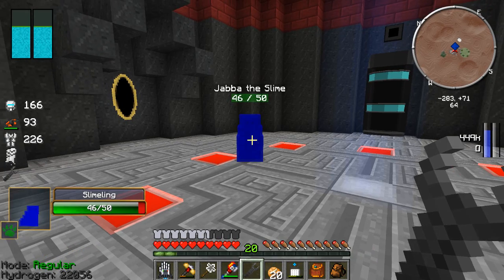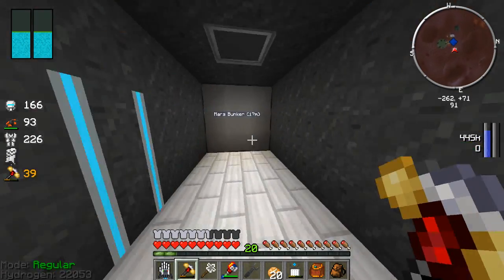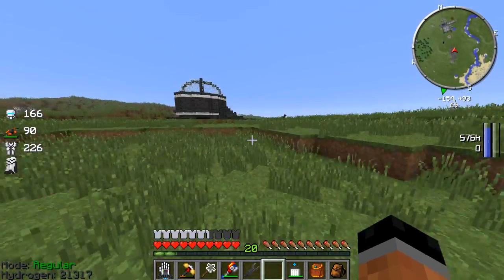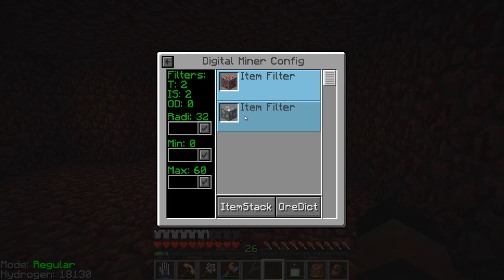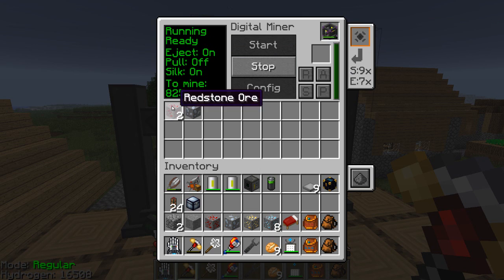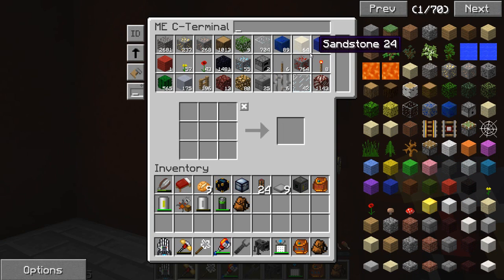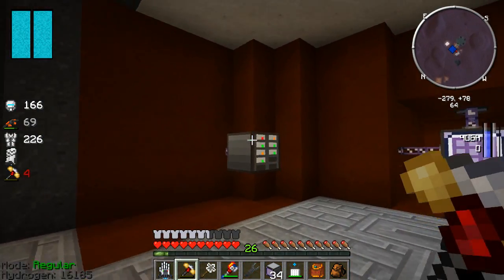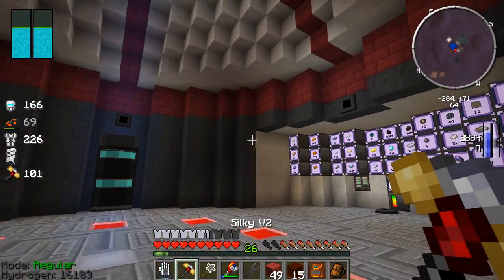Digital Mining | Mod Life (SpaceLife) S2E58 Phase-4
Back to Earth for some more resources but this time no Quarry, Digital Mining has begun!

Mod List:
Armor Status HUD
BuildCraft
bspkrsCore
Voxel Map
Damage Indicators
Animation API
Applied Energistics
Backpacks
BiblioCraft
ChickenChunks
Code Chicken Core
Extended Renderer
GalacticCraft
GravityGun
Portal Gun Mod
Iron Chests
Inventory Tweaks
Meteors Mod
Mutant Creatures
NEI
Tinkers Construct
Project RED
ComputerCraft
Extra Utilities
Mekanism
Mekanism Generators
Obsidian Pressure Plates
Open Blocks
Thermal Expansion "Beta Version"